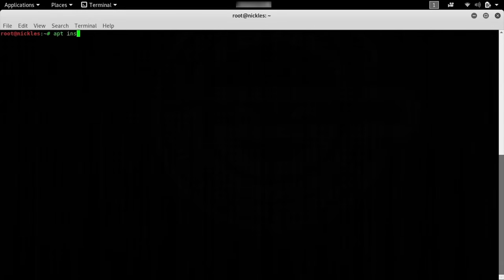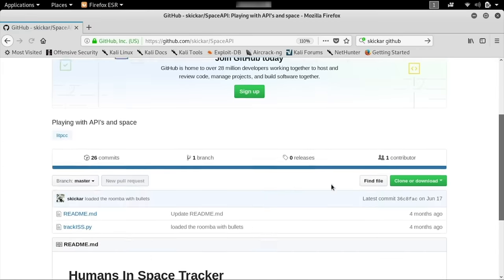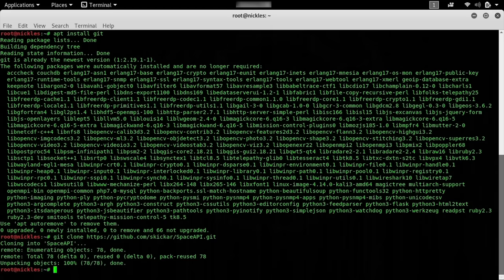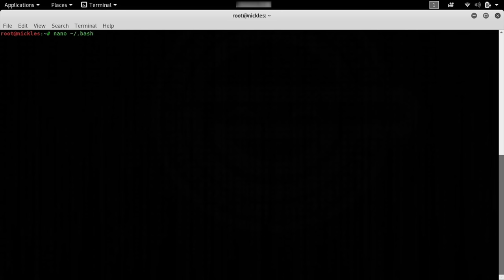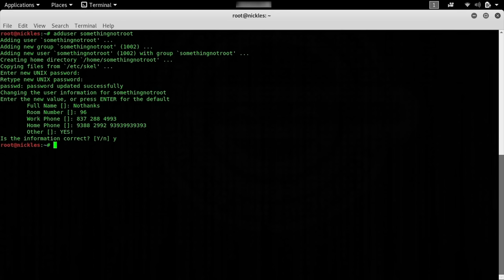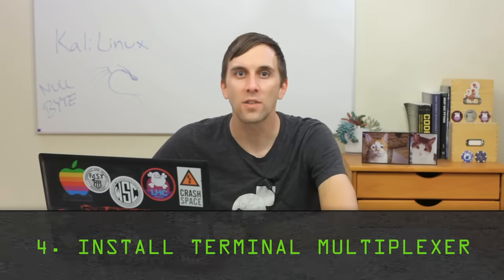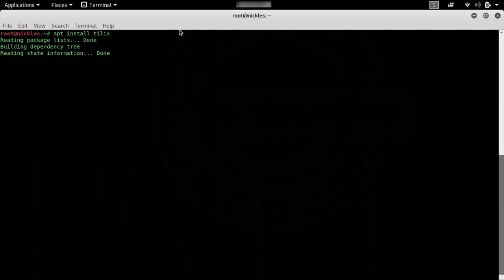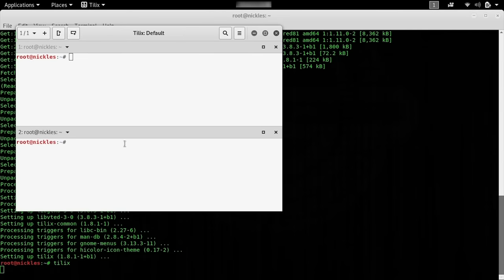The Top 10 Things to Do After Installing Kali Linux on Your Computer [Tutorial]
Recommended Tasks for a New Kali Linux Installation

Kali Linux is one of the best operating systems to use as a hacker. However, it doesn't come perfectly configured right out of the box. Today, we'll share our list of the top 10 things you should do after installing Kali Linux, on this episode of Cyber Weapons Lab. This video was inspired and based on Null Byte user Distortion's written guide.

1:28 - Install Git
2:40 - Configure Bash Aliases
4:28 - Create a New Low Privileged User
6:20 - Install a Terminal Multiplexer
7:30 - Install Your Favorite Hacking Tools
9:40 - Install Latest Version of Tor
11:31 - Configure File Sharing with Syncthing
13:38 - Install a Code Editor
16:21 - Clone Rubber Ducky Encoder
18:56 - Change Default Password & SSH Keys